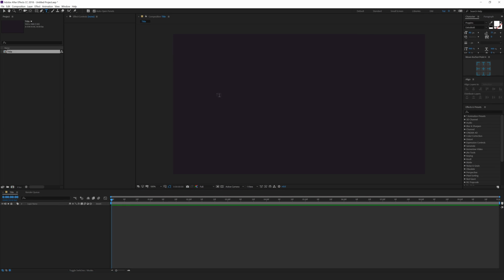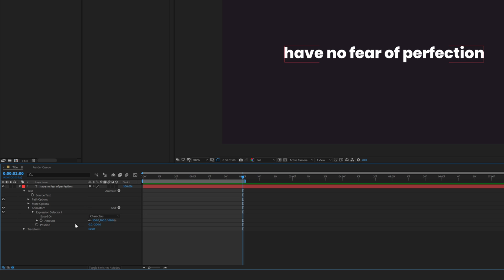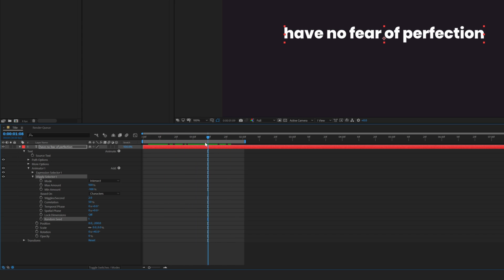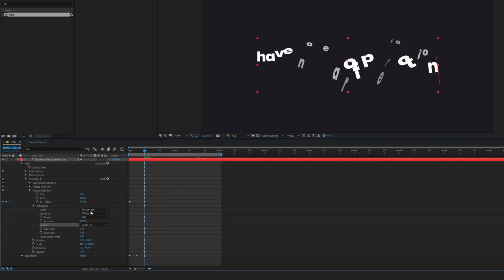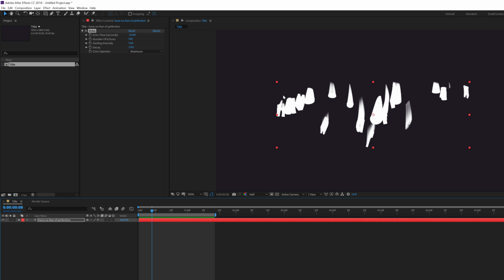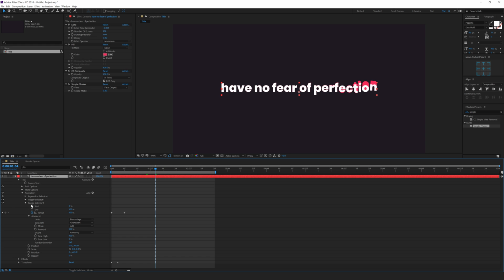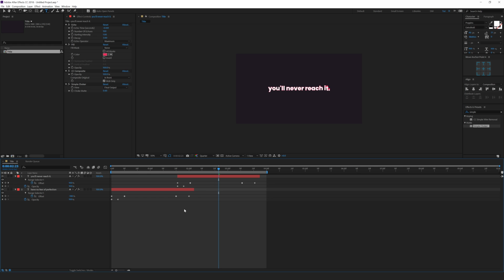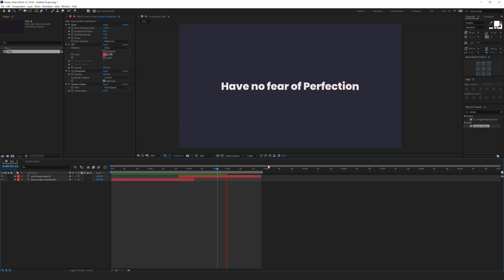After Effects Tutorial - Creative Text Animation in After Effects - Free Template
Hey, everyone in this after effects tutorial we will create Creative Text Animation in After Effects. this tutorial will also cover topics like text properties in after effects, text animation in after effects, title animation in after effects